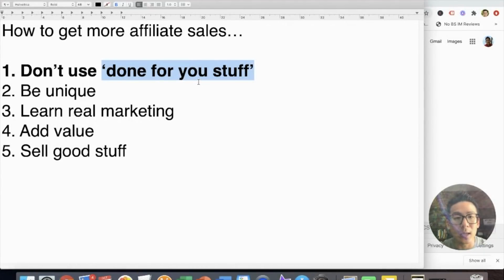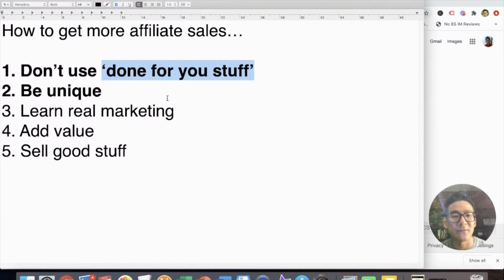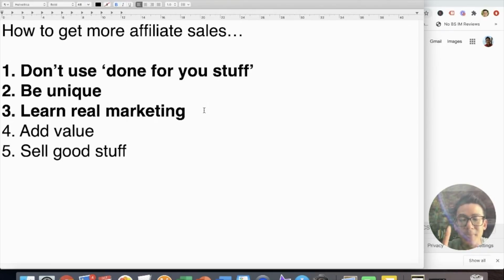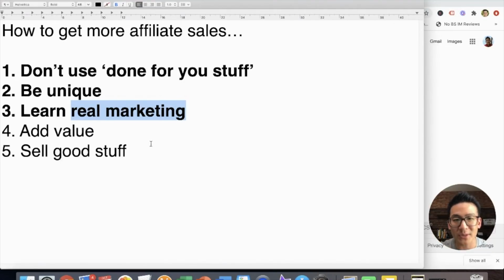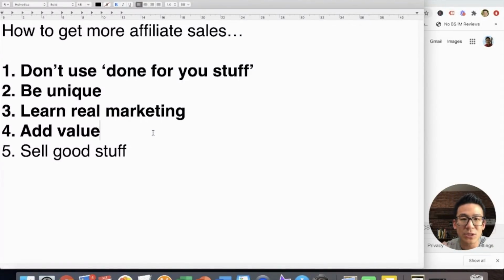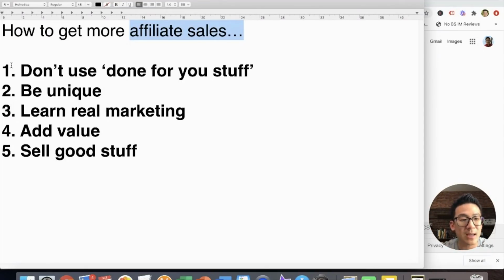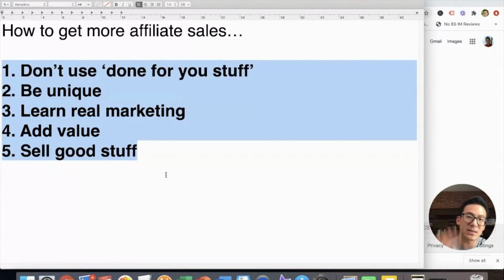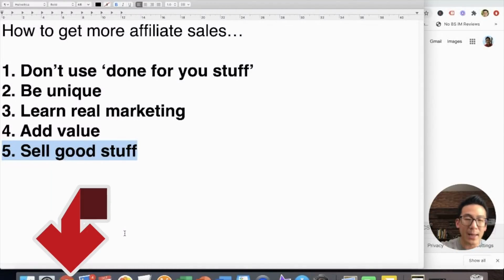How To Get More Affiliate Sales - In 5 Simple Steps...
how to get more affiliate sales *** Grab my 6 figure strategies HERE: ➡️

About:
This video is about how to get more affiliate sales. If you've been trying to get more sales in your affiliate marketing business and have no idea why you can't seem to increase your conversions, it's because of 5 things that I'm going to talk about in today's video.